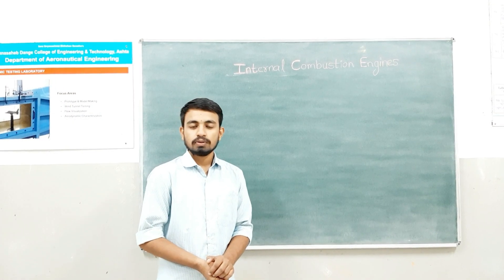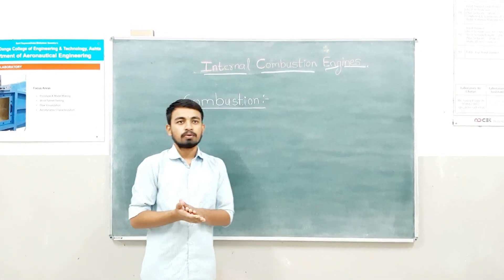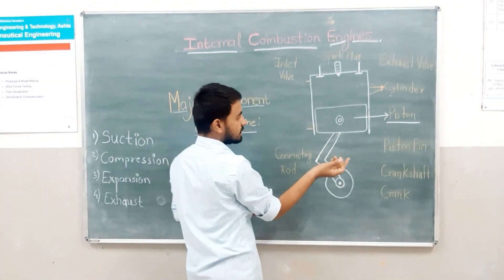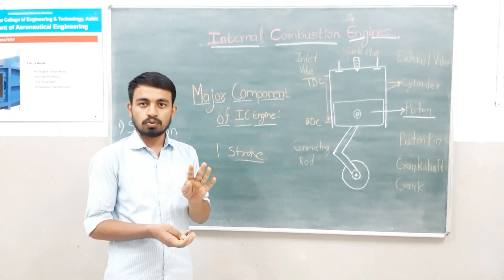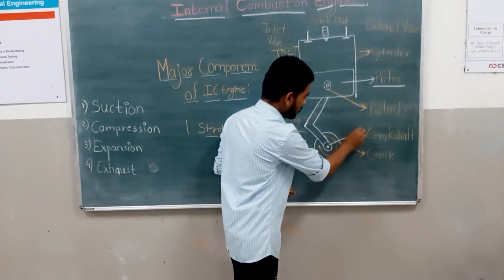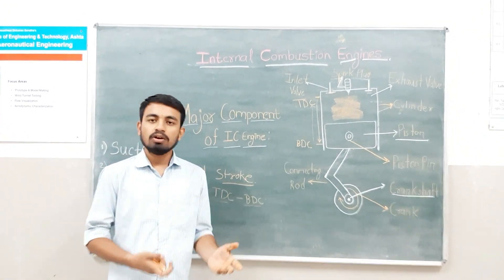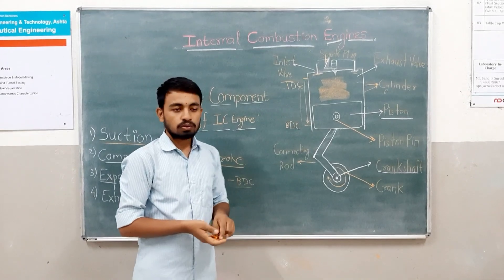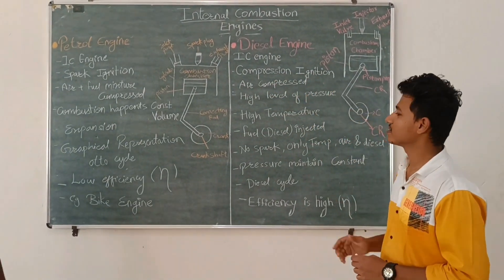Understanding the Internal Combustion Engine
Embark on a captivating journey into the beating heart of modern transportation and power generation with our exploration of the internal combustion engine. In this comprehensive guide, we dissect the intricate mechanisms that drive cars, motorcycles, and countless machines worldwide. From the fusion of fuel and air to the release of kinetic energy, discover the fascinating processes that make internal combustion engines a cornerstone of our technological landscape. Whether you're a mechanical enthusiast, an engineering student, or simply curious about the engines propelling our everyday lives, this breakdown promises an immersive dive into the inner workings and evolution of these dynamic powerhouses.